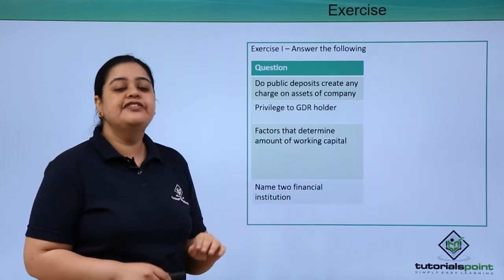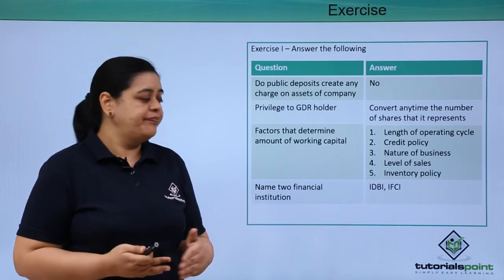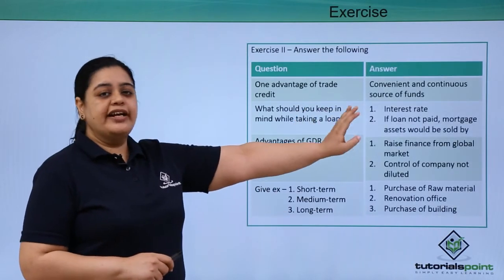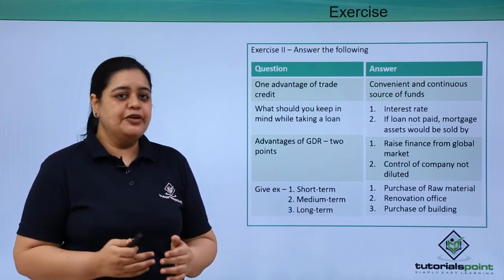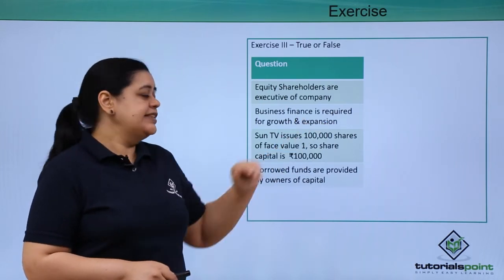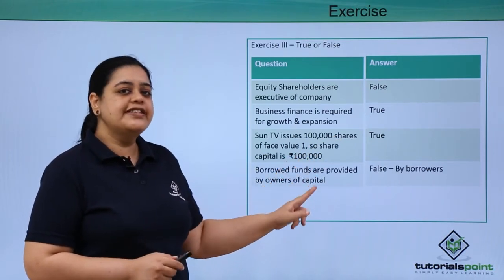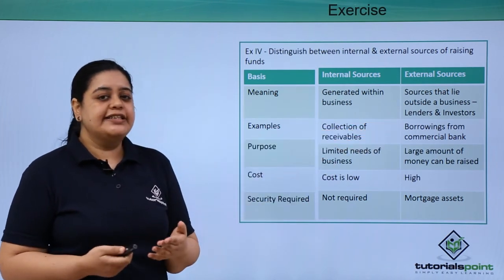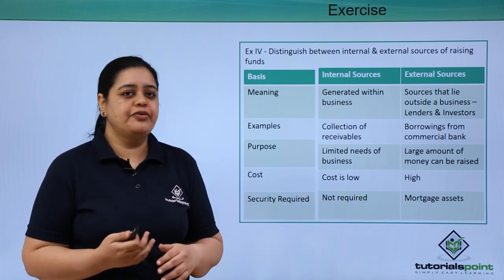Class 11th – Exercises On Sources of Business Finance | Business studies | Tutorials Point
Exercises On Sources of Business Finance

Lecture By: Mr. Madhu Bhatia, Tutorials Point India Private Limited